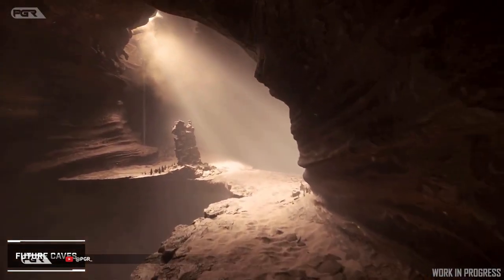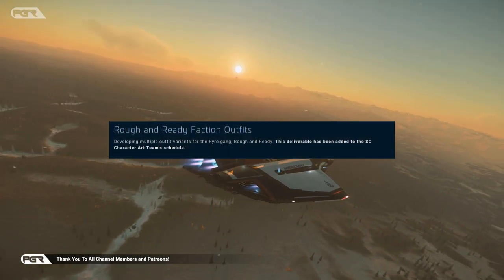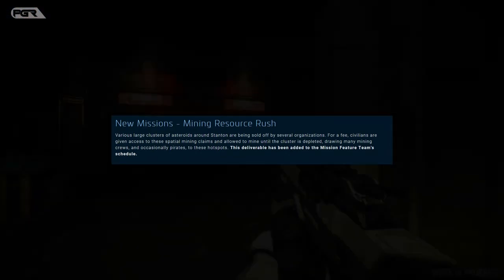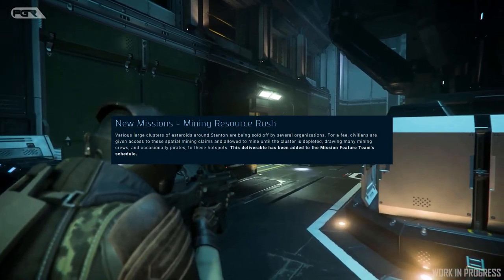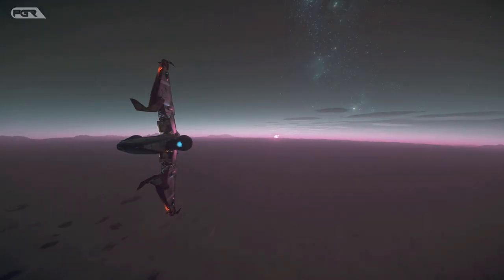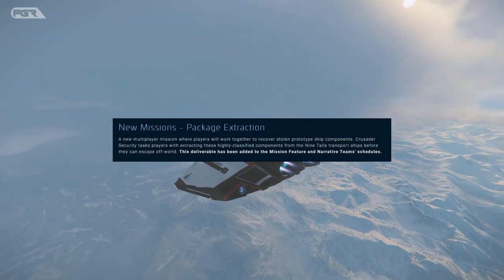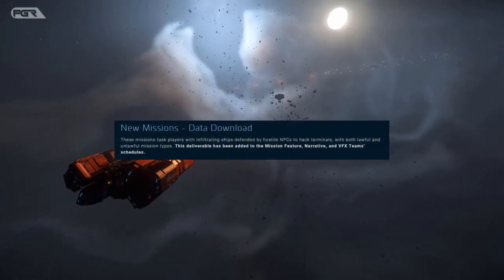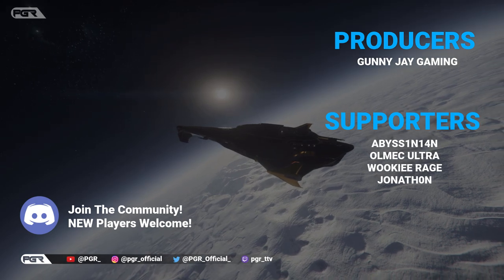Star Citizen: EXCITING NEW Missions In Development!